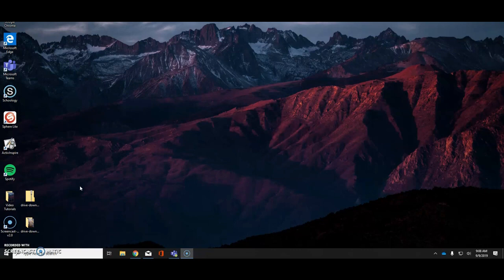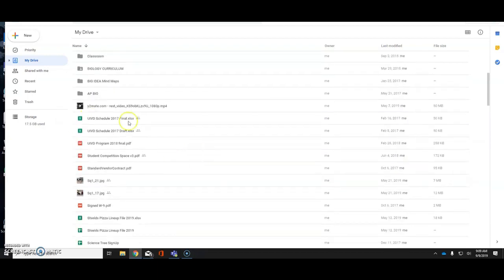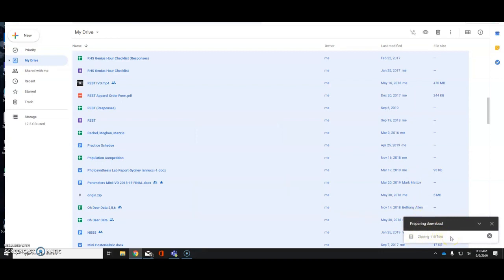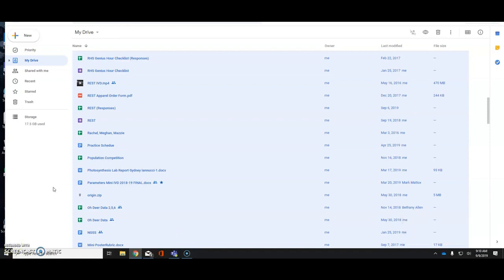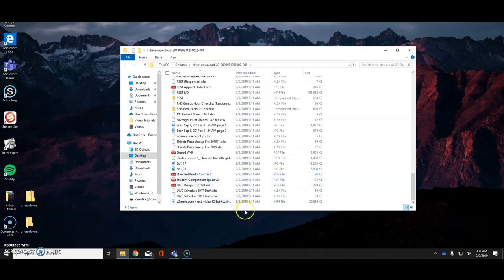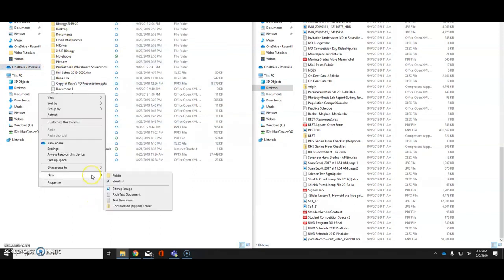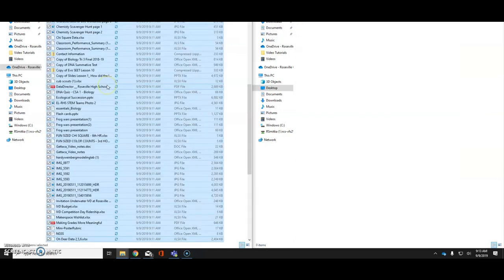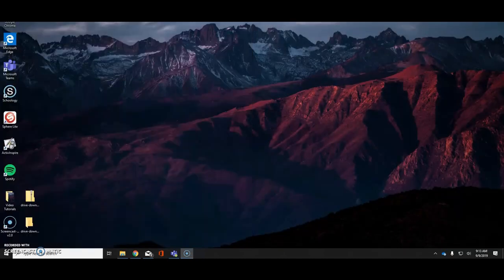Transferring google drive files